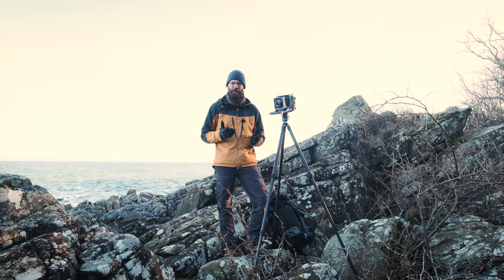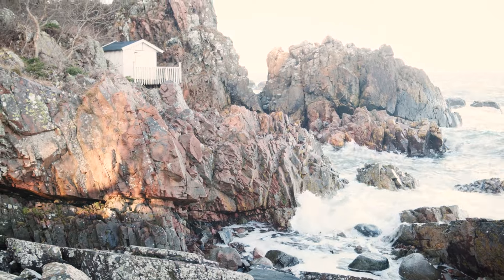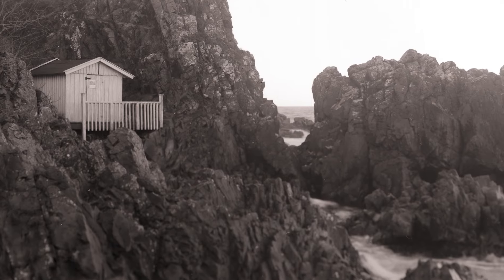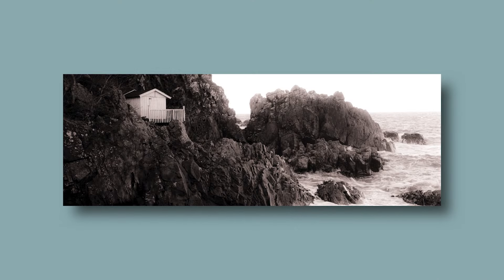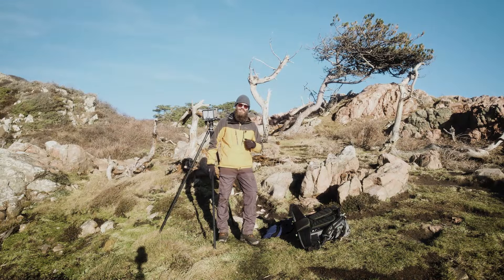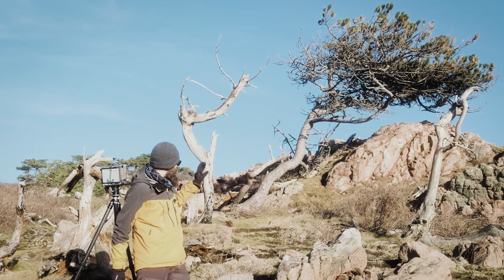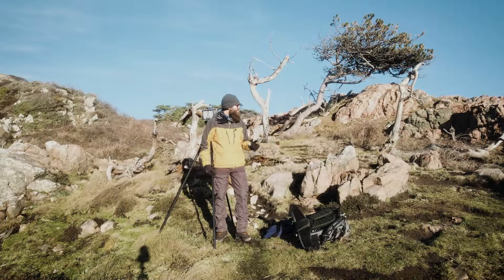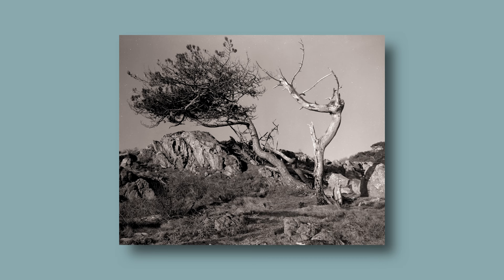Foma Retropan 320 for the first time | Large format on location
It's time for some large-format photography again! Finally!
And with a new film stock, let's try out Foma Retropan 320.

This isn't a film review. This is just me making a couple of photographs on Foma Retropan 320, and I do mean literally a couple. To compensate, I'm heading to a stellar location, perhaps the best photo location within a two-hour radius from where I live. I'm driving up to Kullaberg, located at the northwest corner of Skåne (or Scania) in the south of Sweden.
A spectacular location doesn't guarantee great images, but I'm rather pleased with one of them. It happens to be out of focus, so sometimes, it's a good idea to double-check exposure with a digital camera.

Anyhow...
Enjoy this week's slightly more epic than the usual large format photography vlog thing!

Love,
Oscar

Photography Gear
Linhof Techinka V
Schneider-Kreuznach Symmar 150 mm f/5.6 (convertible lens)
Schneider-Kreuznach Super-Angulon 90 mm f/5.6

Film:
Foma Retropan 320
Ilford Delta 100

Developer: Kodak T-max
"DSLR"-scanned with FujiFilm X-H2 & Fujinon 50 mm f/2

Video Gear
FujiFilm X-H2
FujiFilm Fujinon 10-26 mm f/4 (gen 1)
FujiFilm Fujonon 50 mm f/2
Dji Action 3
Zoom F2 Field Recorder w. lav mic
Röde VideoMicro

Chapters
00:00 Intro
01:51 1st image, The Beach Hut
05:02 Driving
06:56 2nd image, The Tree
10:43 3rd image, The House among the cliffs
13:50 Outro and conclusion
14:41 Summary Gallery